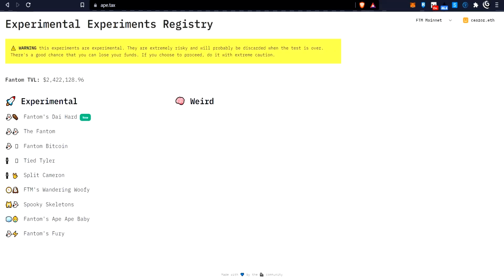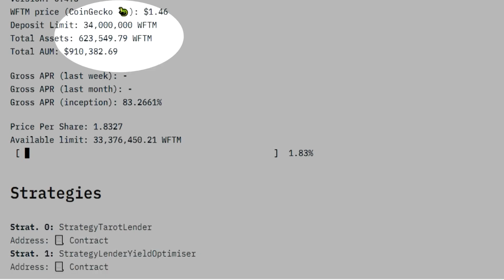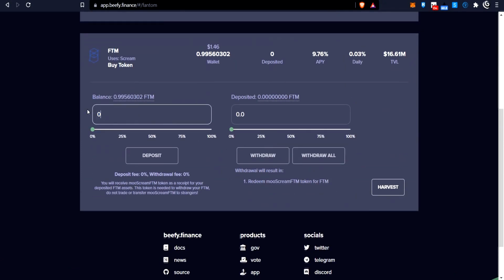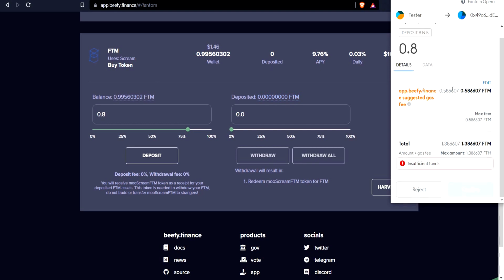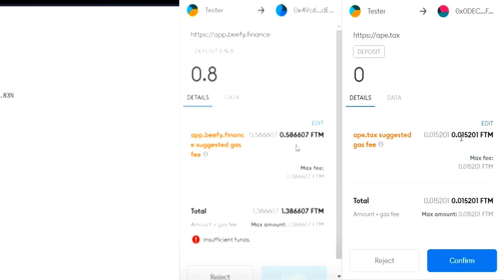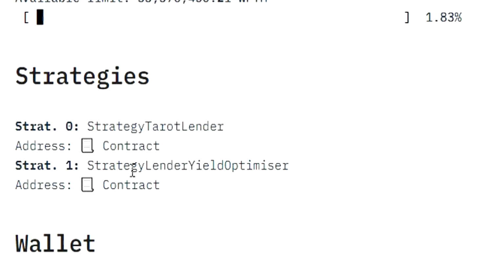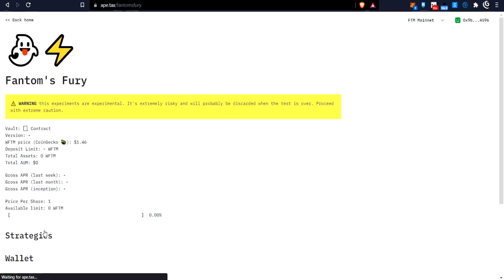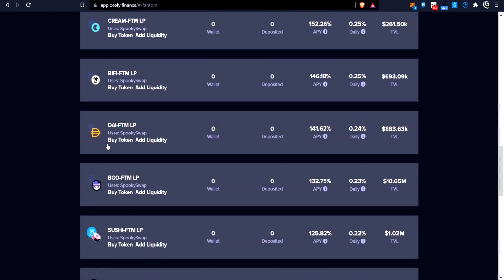Why I like APE.TAX - Comparison of Ape.tax and Beefy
BTC: 3QYBEEwf4ZTnYzD8Kpp9VuyTqcUk6RBoFx